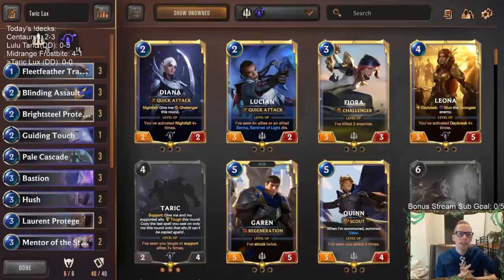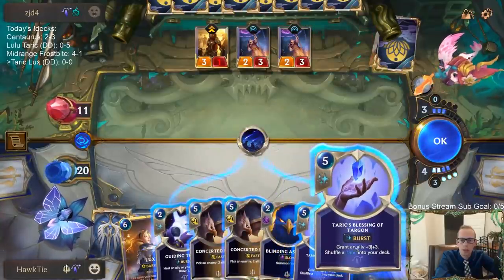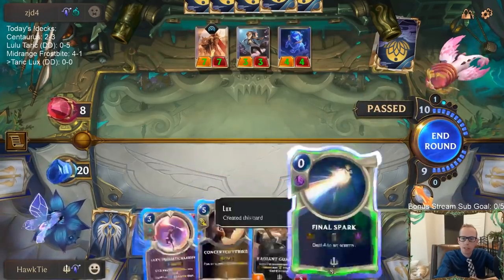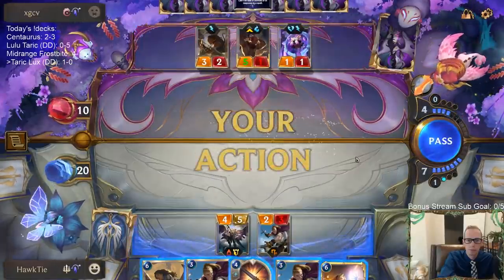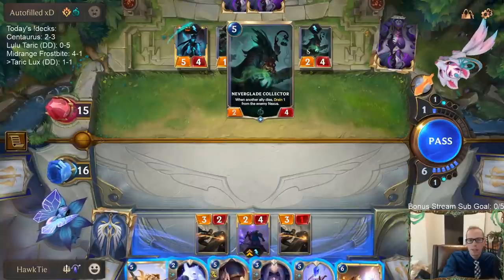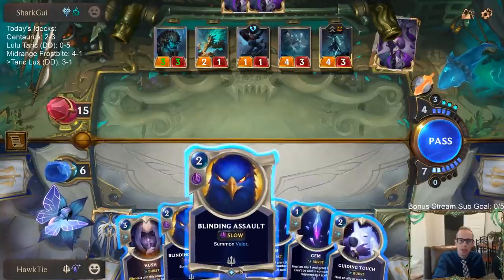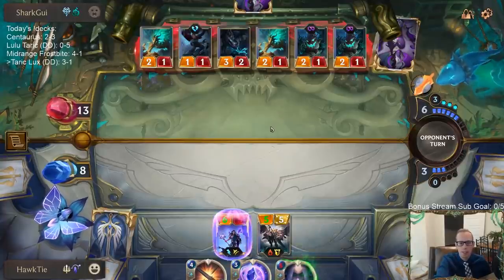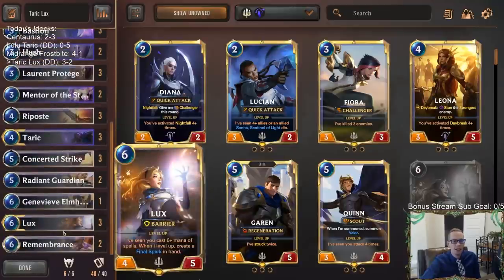Taric Lux: Finally getting some wins with Taric! | Legends of Runeterra LoR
Legends of Runeterra Ranked deck: Taric Lux
Code:
CEBQKAIABEFR2JJKAIBAAAICAMBQSEZDHIBAEAYJFFKQEAIAB4QQEAIDBEZQCAQABI
Champions: Taric, Lux